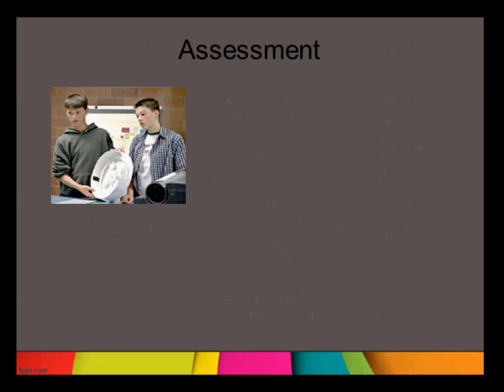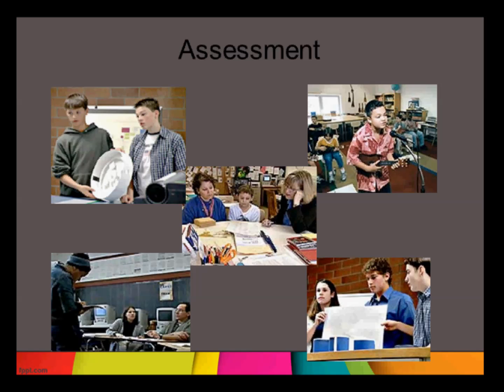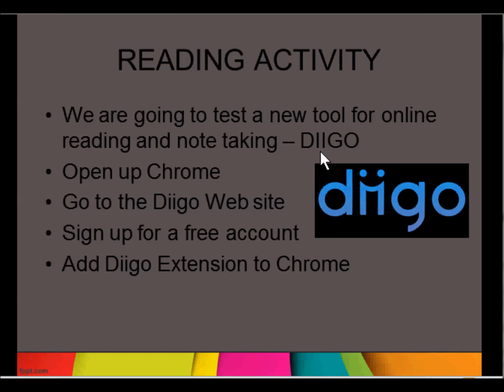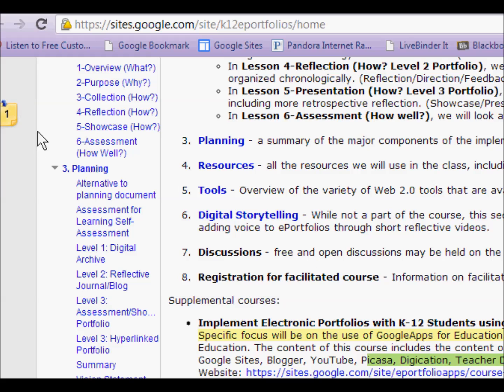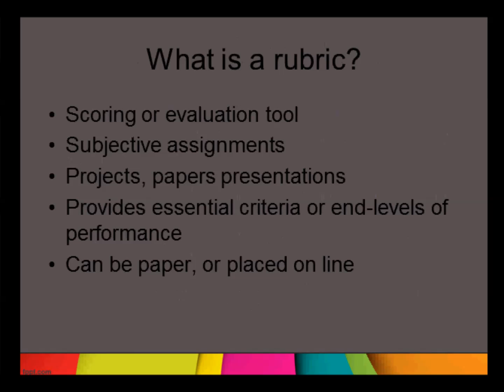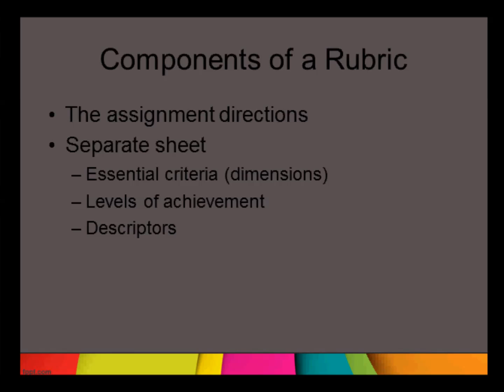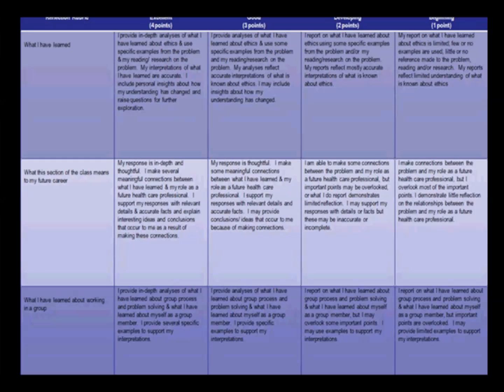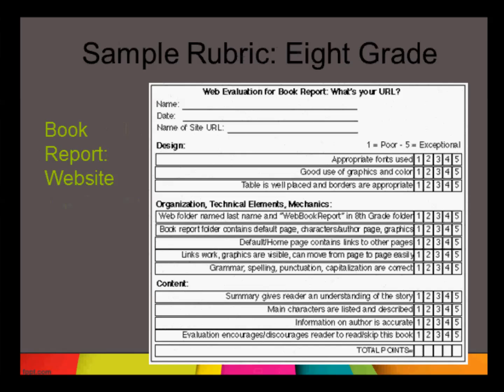Chapter 7 - Assessment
Using Technology to Assess